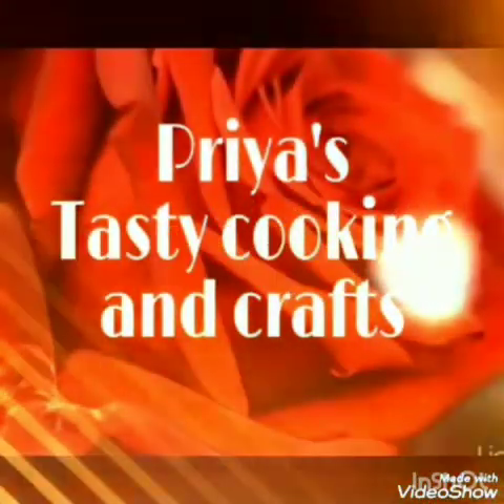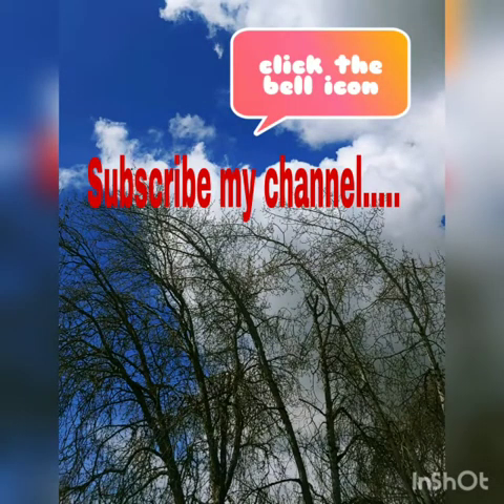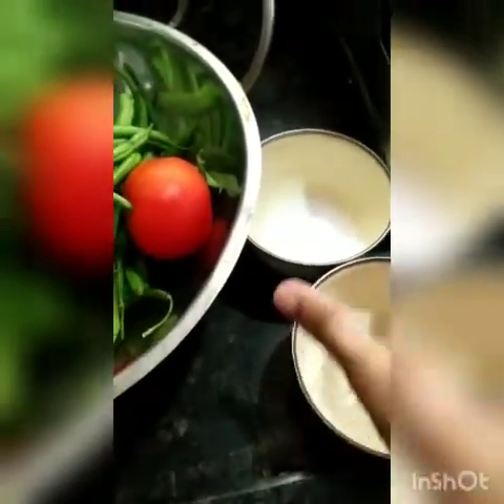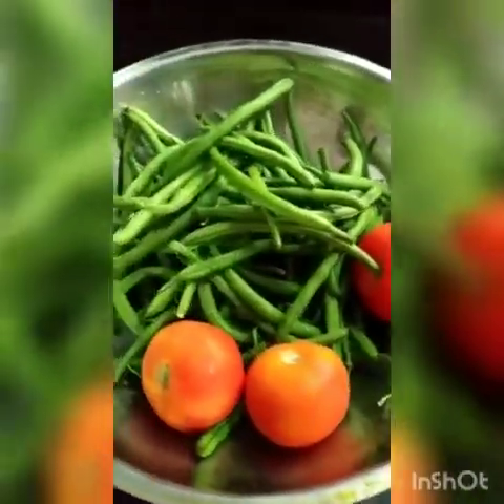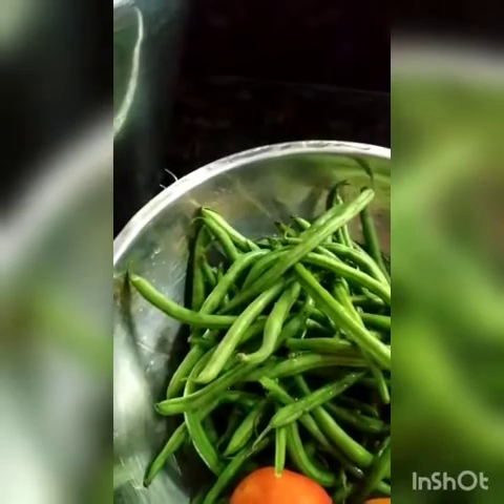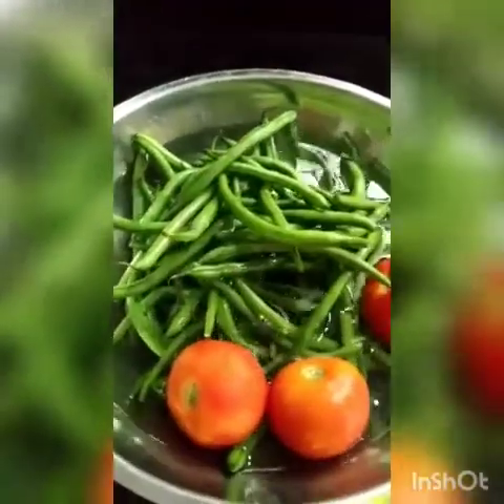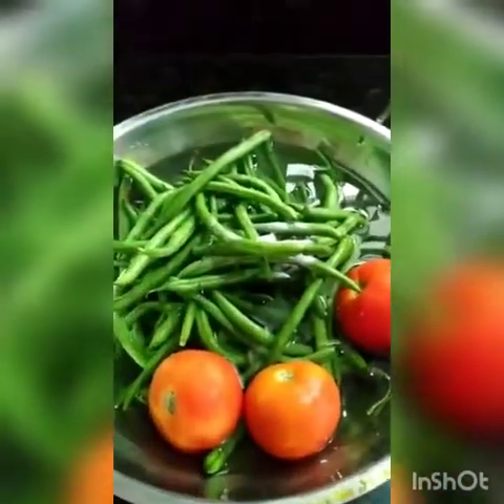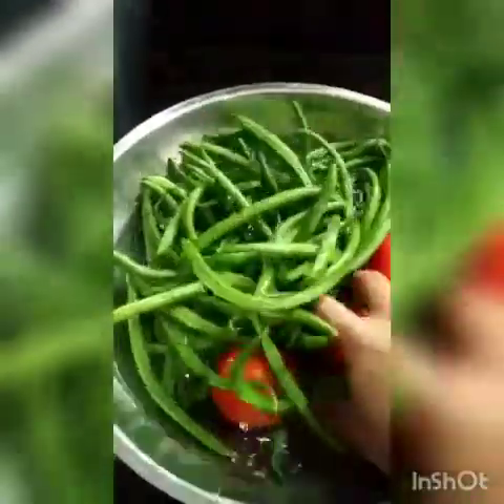Kitchen tips useful in daily life by Priya's Tasty cooking and crafts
Do try these Kitchen tips and let me know whether they are helpful or not for you in the comments below.